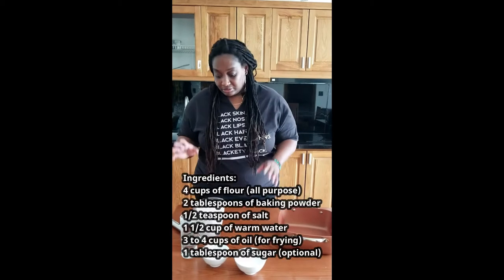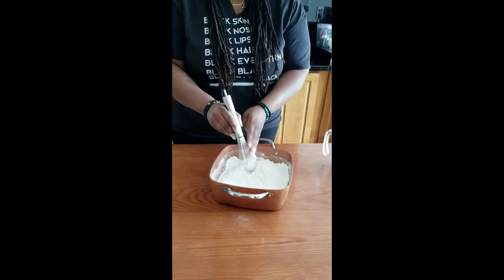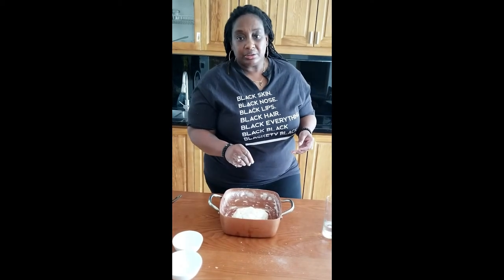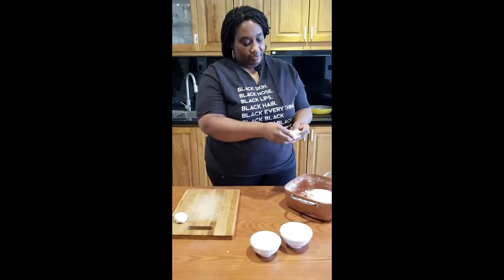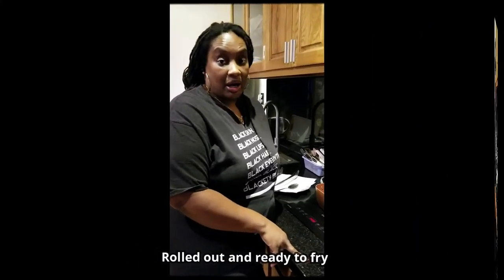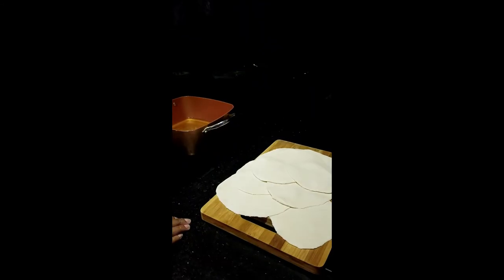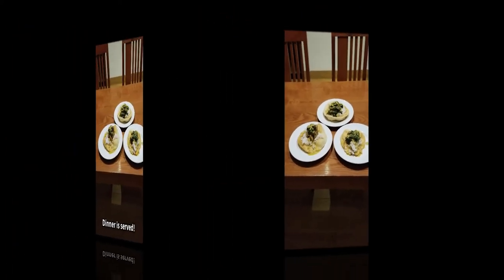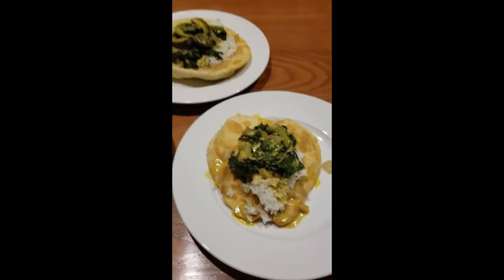How to Make Fry Bread!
We are on a second Covid-19 Lockdown here in Da Nang, Vietnam and pulling out the recipe books again on How to Make Fry Bread! We found this dish during the first lock down and wanted to share with you our version of "How to Make Fry Bread" with Wandering Soup.  There are several ways and methods and I'm certain mine isn't the traditional but it works for us.

► WHO WE ARE:
Wandering Soup is the  home for Kat, Amber and our family. We are Black Lesbian Expats who are  "Wandering" around Mexico and beyond.

Expect vlogs on places we are at and places we are going. With the add on adventures of tasting new things, planning, packing, visas, home searches, products we like and the occasional picture of something that captures our interests. ​